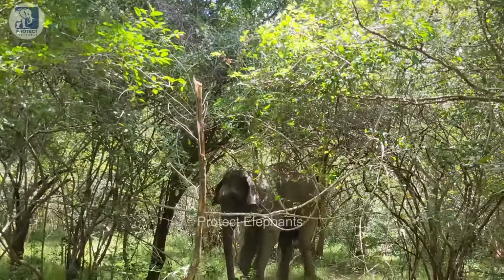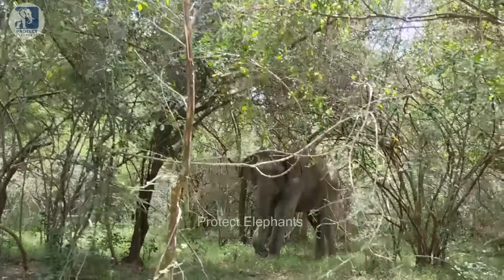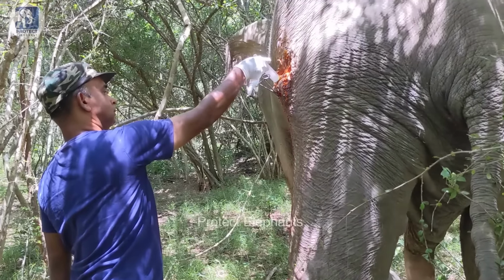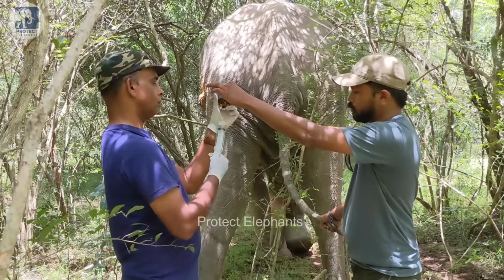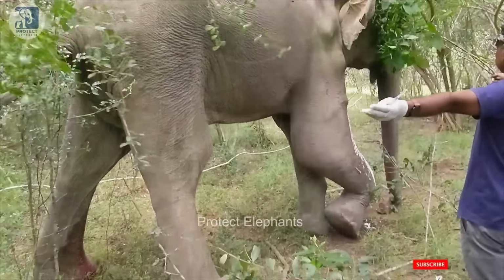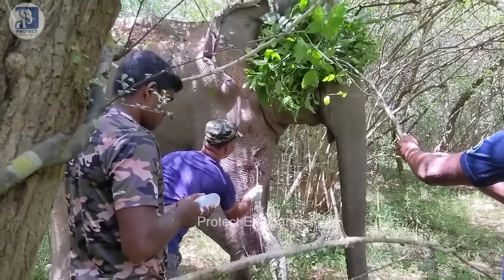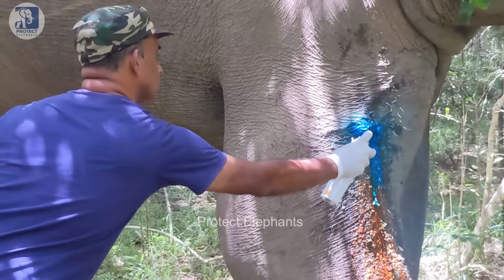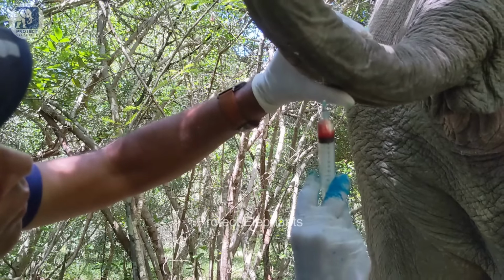Pus squirts from a gross abscess in an elephant's leg as brave officers provide lifesaving treatment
"Welcome back to the Protect elephants! Today, we embark on a critical mission—to rescue an injured elephant who has endured weeks of suffering. Let’s dive into the rescue operation.

After rushing to the scene, the veterinary team carefully sedated the elephant using a tranquilizer gun, with the dosage precisely calibrated to its size.

Locating this elephant was no easy task. Rangers and wildlife officials spent days tracking its movements before finally spotting it. Once found, they immediately called in the vet and support team.

The sedation wasn’t simple—the elephant, distressed and aggressive, took 15 minutes to fully calm down. But once it was safe to approach, the treatment began.

First, the vet flushed the wound with saline, then meticulously removed dead tissue and pus using forceps and cotton. Meanwhile, another officer prepared essential medications.

Next, a disinfectant was injected deep into the wound to clear any remaining infection and accelerate healing. As Anatole France beautifully said, “Until one has loved an animal, a part of one’s soul remains unawakened.” This mission is proof of that love in action.

With the wound now clean, the team applied a healing mixture of povidone-iodine and negasunt powder. These dedicated professionals risk their lives daily to protect endangered wildlife—no matter the time, place, or conditions.

The elephant also received vital intramuscular injections: antibiotics, pain relief, anti-inflammatories, and multivitamins to support recovery.

This rescue began with alert villagers who spotted the injured giant on their way to the fields. Their quick thinking set this life-saving mission in motion—we owe them our gratitude.

Now, let’s focus on the gunshot wound on its leg. The team disinfected the area, carefully removing infected tissue while an officer kept the elephant calm by shielding its eyes with a branch—a small but crucial step to prevent stress.

You might recall from our last video that this elephant survived a horrific gunshot injury. Thanks to past treatments, it’s still fighting—but as these majestic animals heal, they often retreat deep into the forest, making follow-up care a challenge.

After another round of antiseptic and antibiotic spray, the team administered a revival drug through a vein in the elephant’s tail, marking the end of today’s mission.

Thank you for joining us! Until next time—we’ll be back with another mission to protect our wild friends.
Your suggestions, likes, and comments are truly welcome and you are free to share our videos. See you soon with another interesting video!